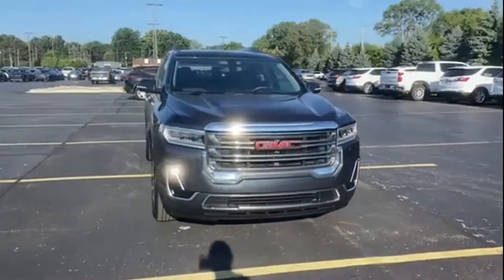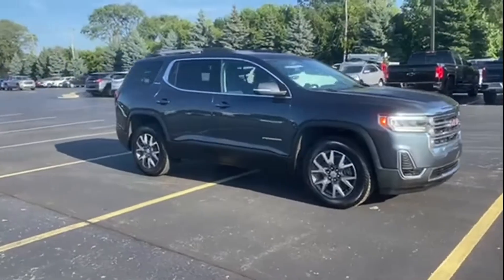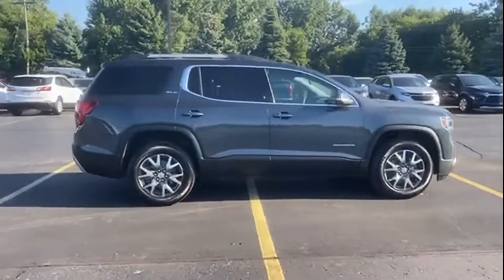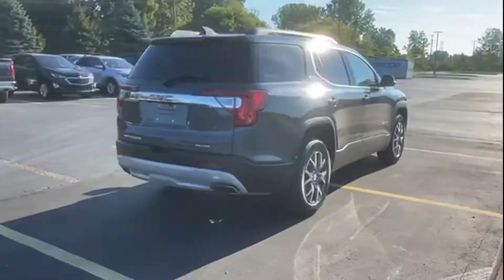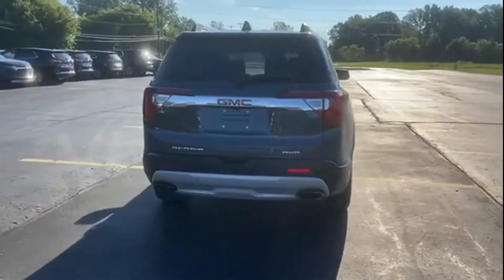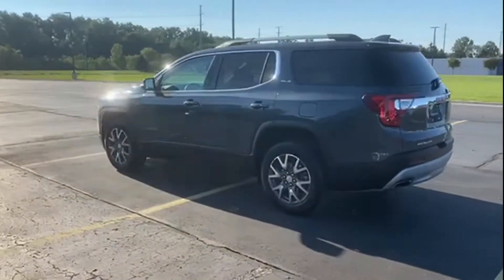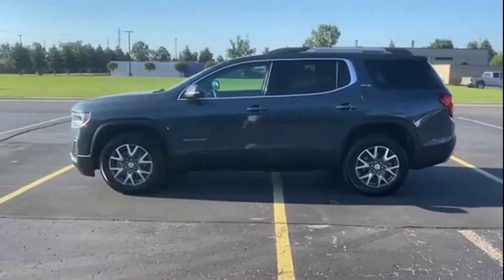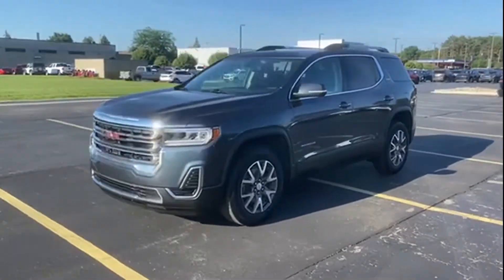Used 2020 GMC Acadia SLE Sterling Heights, Macomb, Rochester Hills, Shelby Twp/Utica, Romeo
2020 GMC Acadia SLE 1GKKNRL40LZ223446 Video

This 2020 GMC Acadia SLE 1GKKNRL40LZ223446 is full of phenomenal features such as: